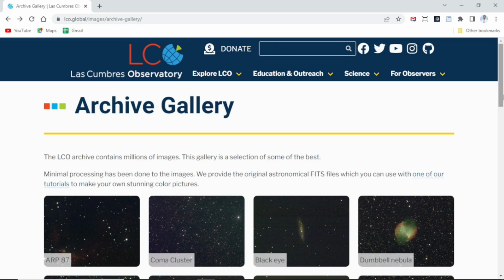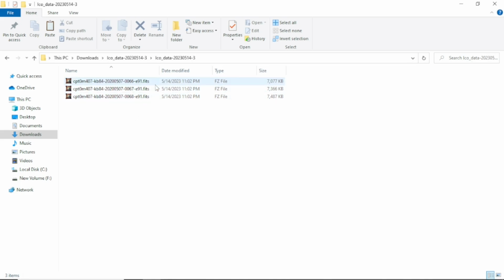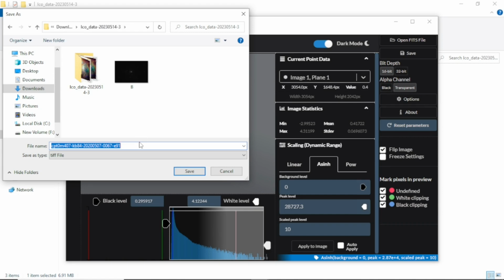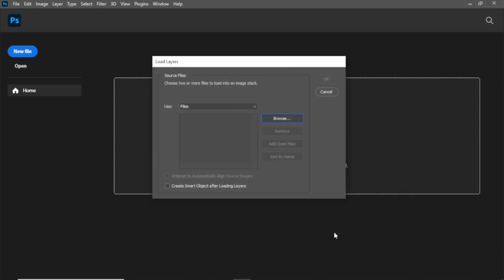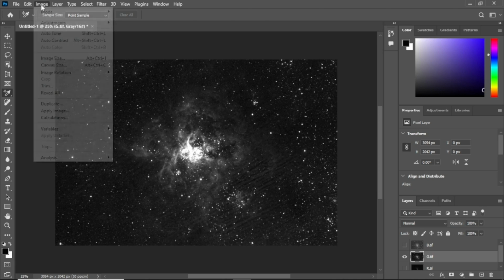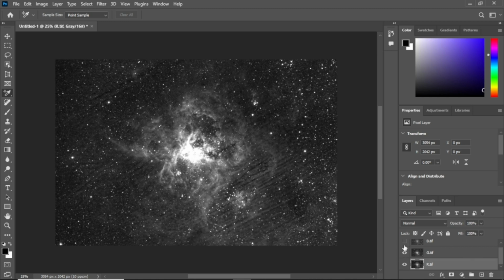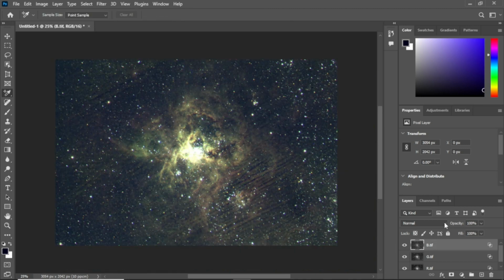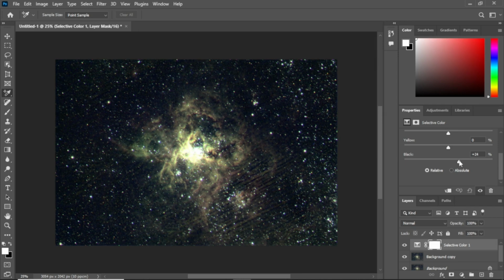Lesson 10 How I processed NGC 2070 with Photoshop: Images taken with Las Cumbres Observatory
In this lesson, I started by downloading NGC 2070 from the Las Cumbres Observatory. Next, I used FITS Liberator to convert the files from FITS format to TIFF format. Afterward, I used Photoshop to process the RGB filter images and generate colored versions. Lastly, I aligned the three layers, and the result was remarkable.